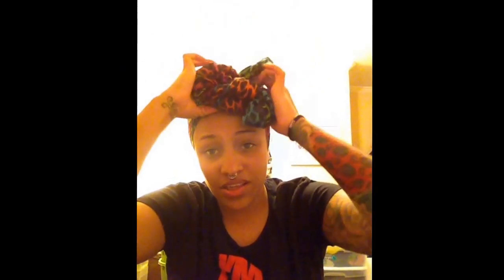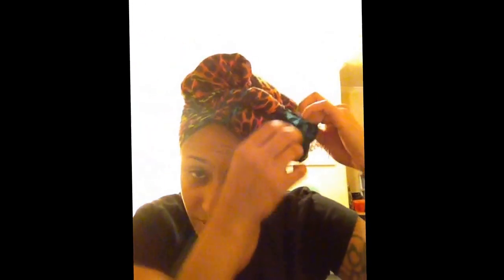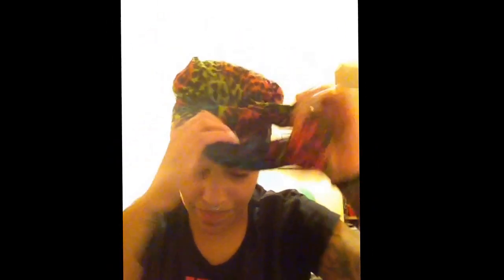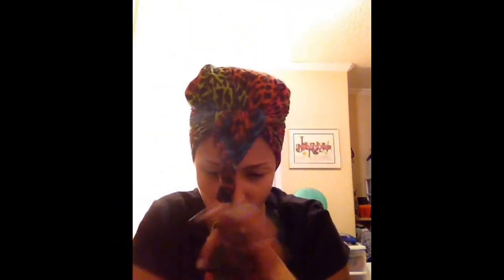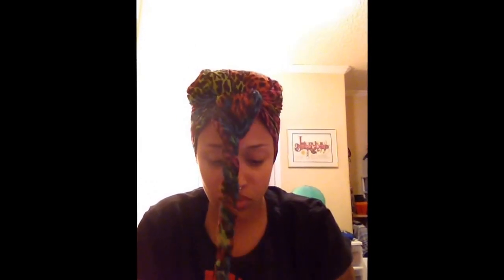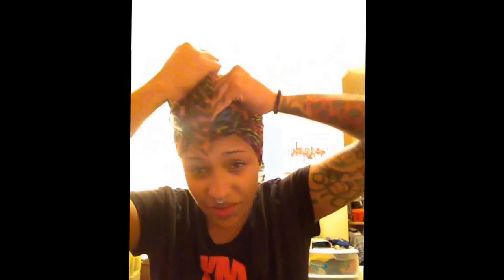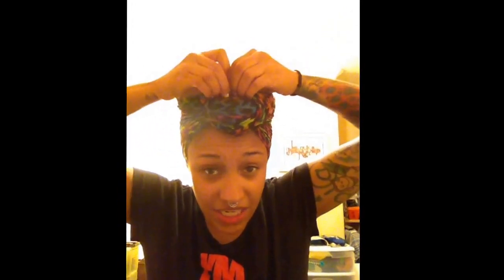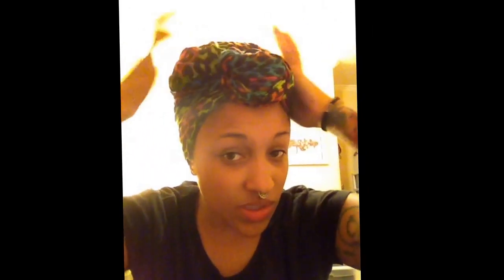Head wrap / scarf tutorial